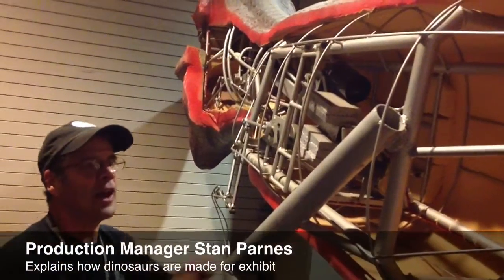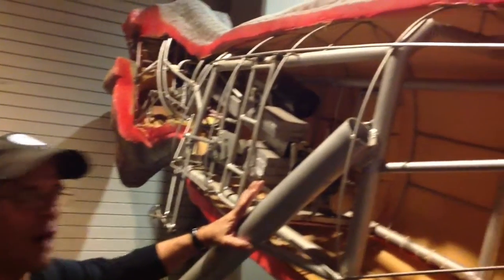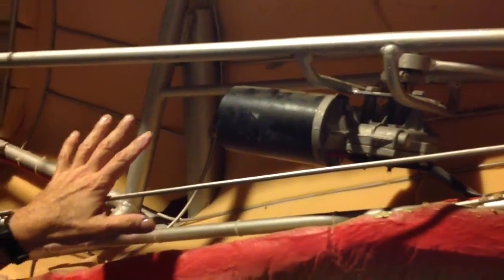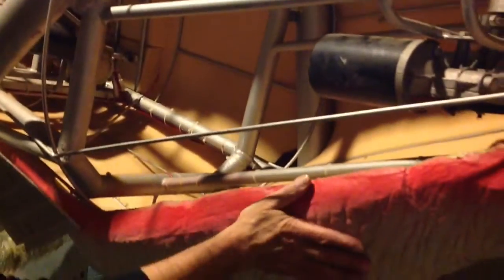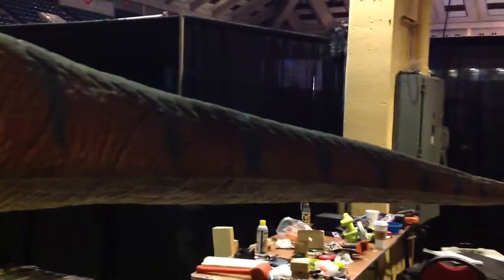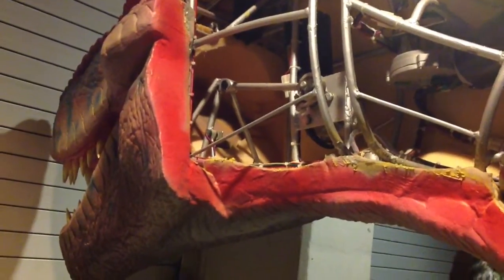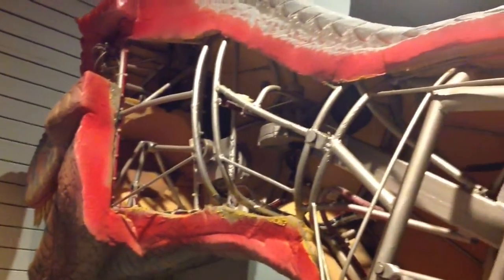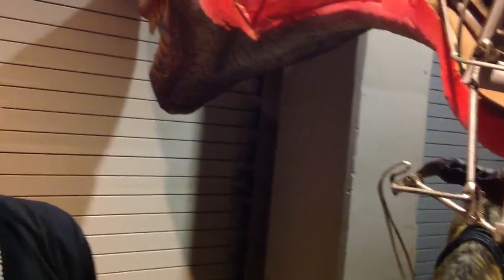Discover the Dinosaur exhibit at Macon Coliseum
Exhibit includes various scenes representing dinosaurs from different periods of time. People can touch or ride some dinosaurs.